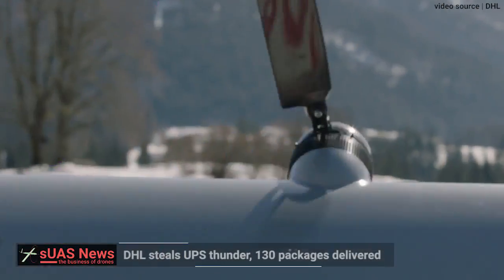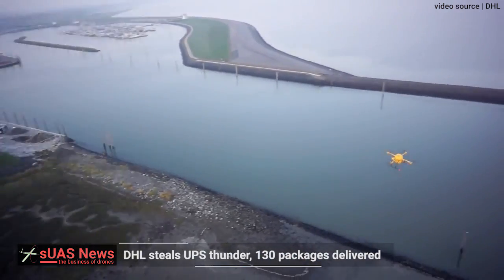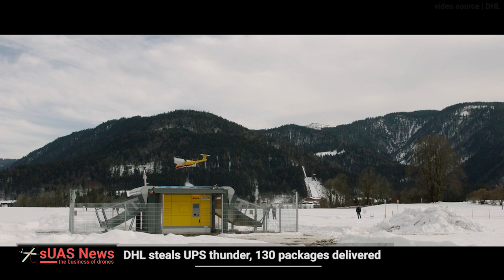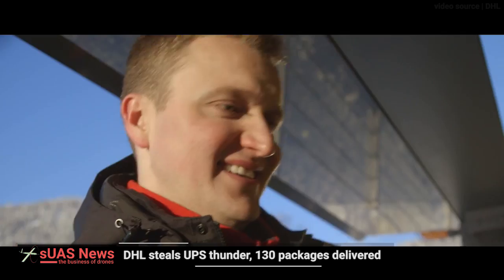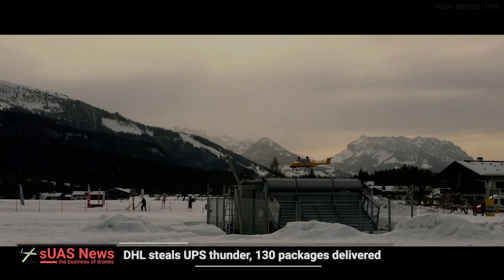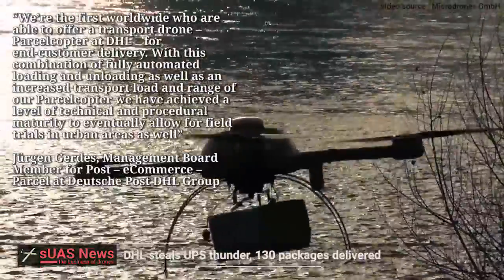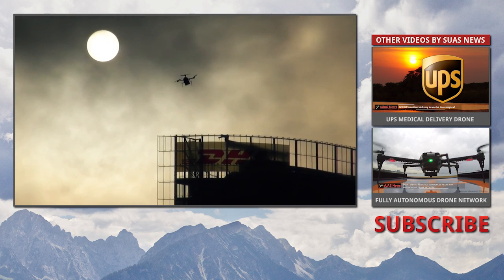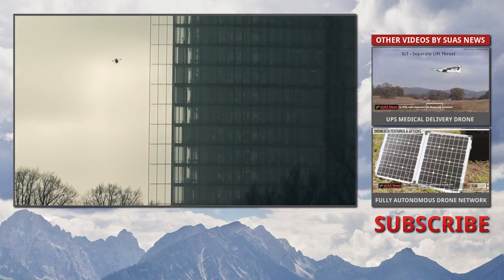Delivery Drones | DHL steals UPS thunder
Another day another deliverydrone.This time, real world point to point deliveries in European weather. Last week UPS announced a partnership with Zipline to trial medical delivery flights in Rwanda. DHL are already out there doing it with their Parcelcopter tilt-rotor VTOL system.

DHL Parcel has successfully concluded a three-month test of its third Parcelcopter generation. The trial run, part of a larger research and innovation project, was conducted between January and March 2016 in the Bavarian community of Reit im Winkl. It represents the first time worldwide that a parcel service provider has directly integrated a parcelcopter logistically into its delivery chain. Private customers in Reit im Winkl and up on the Winklmoosalm plateau were invited to test out the specially developed Packstations, dubbed the Parcelcopter Skyport. During the three month trial period, they could simply insert their shipments into the Skyport to initiate automated shipment and delivery per Parcelcopter. A total of 130 autonomous loading and offloading cycles were ultimately performed.

As part of the trial, the technically upgraded vehicle was able to deal with heavier loads, longer distances and delivery to an alpine region notable for its geographical and meteorological challenges. The first task was to master the rapidly changing weather conditions and severe temperature fluctuation in the test area. With that achieved, the DHL Parcelcopter then performed a series of flawless flights. Each round trip from valley to plateau at roughly 1,200 meters above sea level covered eight kilometers of flight. The drone’s cargo was typically either sporting goods or urgently needed medicines and it arrived at the Alm station within just eight minutes of take-off. The same trip by car takes more than 30 minutes during winter.